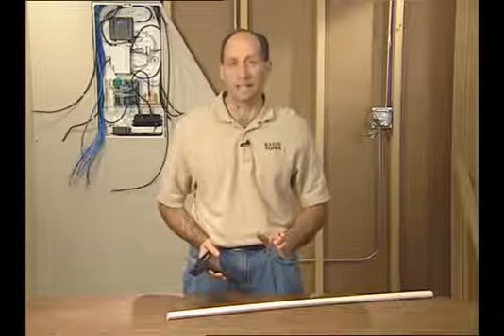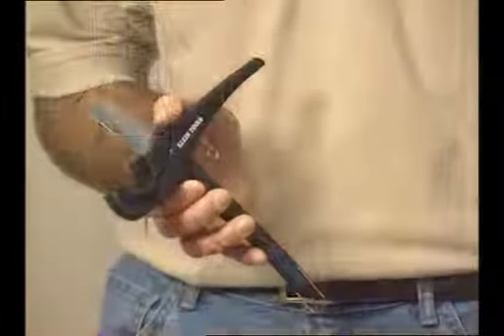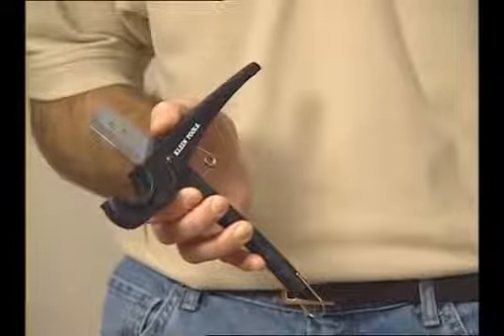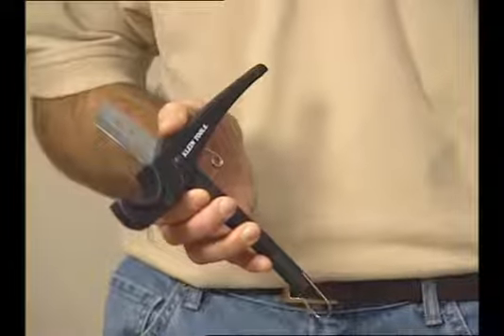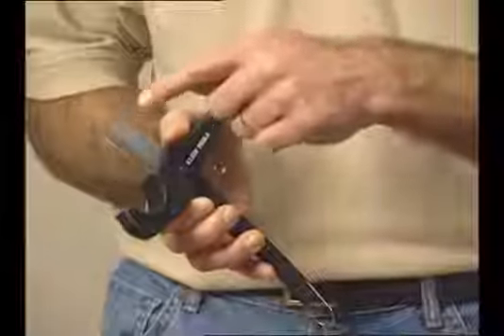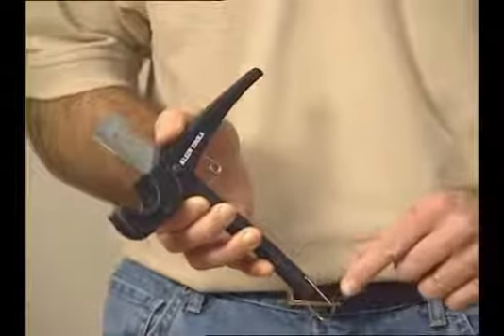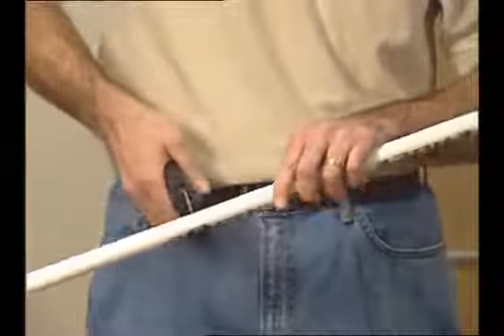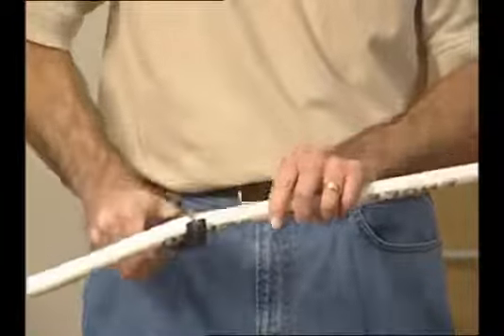Klein Tools 3/4-Inch PVC Cutter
This PVC makes clean, burr-free cuts in PVC and flexible pipe. The steel construction provide great strength while the reversible blade doubles life. Built-in guide helps cut pipe squarely.

- Cuts up to 3/4-Inch schedule 40 PVC
- Makes clean burr-free cuts in PVC and flexible pipe
- Reversible blade doubles life
- Cuts 1-3/8-Inch O.D. flexible plastic pipe
- Handle latch keeps tool closed
- Replacement blade available (Cat. No. 50549)